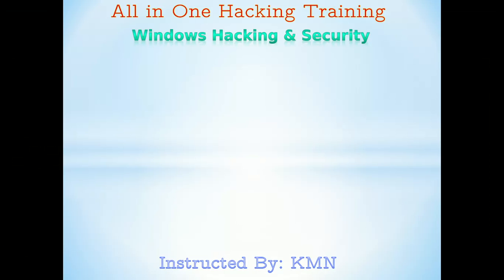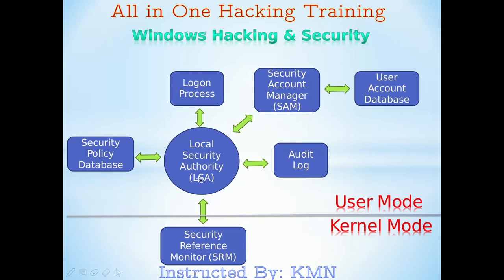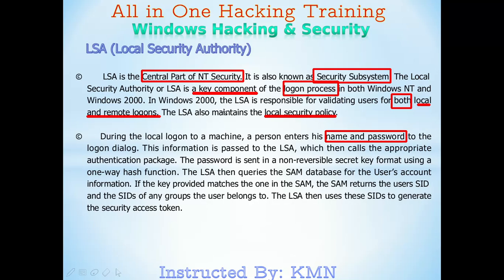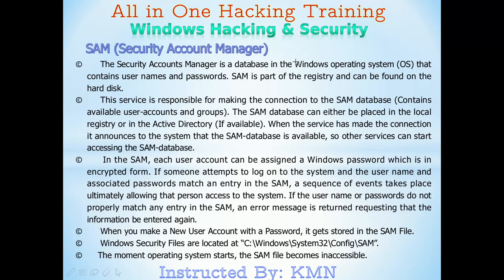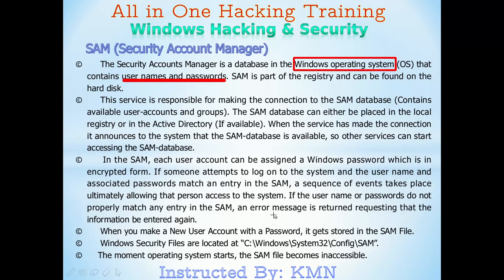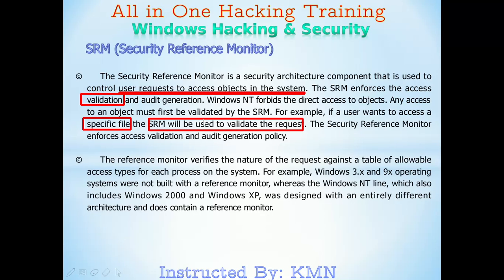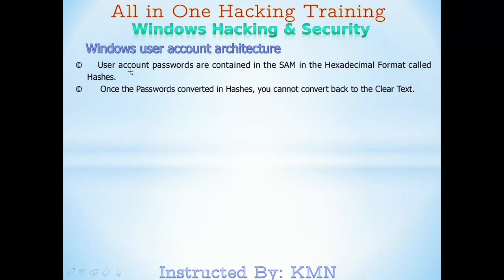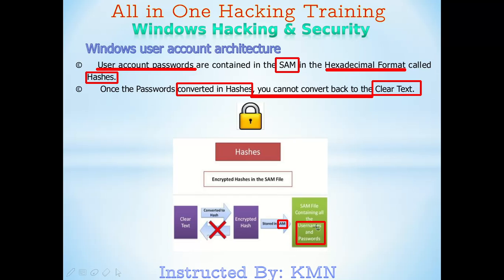Windows Hacking and Security (Burmese Language)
လုပ္ထားျဖစ္တာေတာ့ၾကာပါျပီ
ခုမွ တင္ေပးျဖစ္တာပါ
ကြ်န္ေတာ့္ရဲ႕ website ေလးကို လာေရာက္လိုပါလ်င္ေတာ့ မွာ လာေရာက္ လည္ပတ္ႏိုင္ပါတယ္ခင္ဗ်ာ